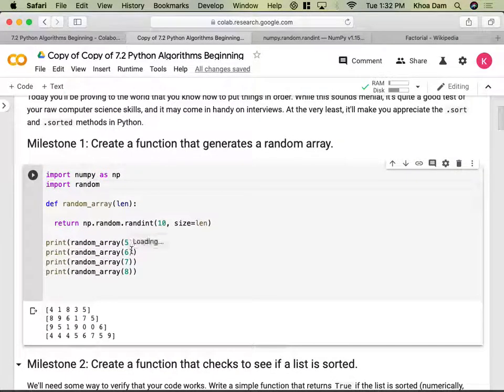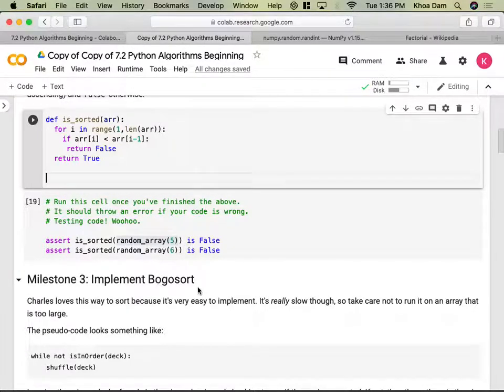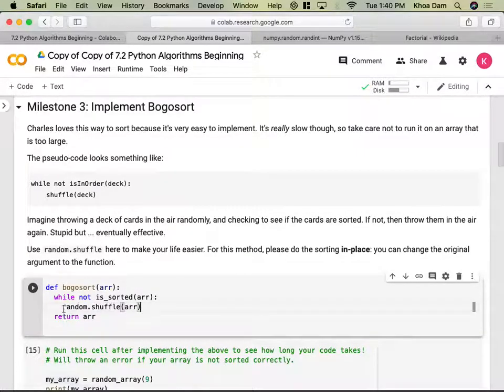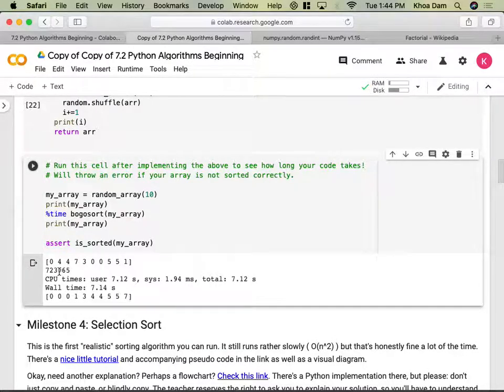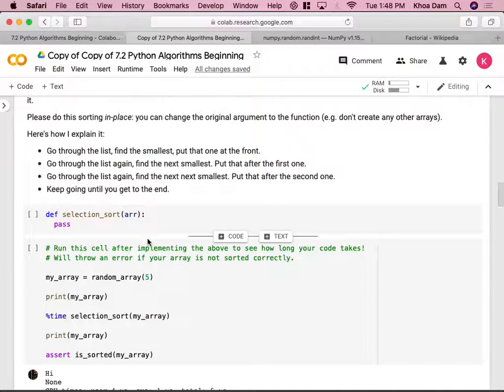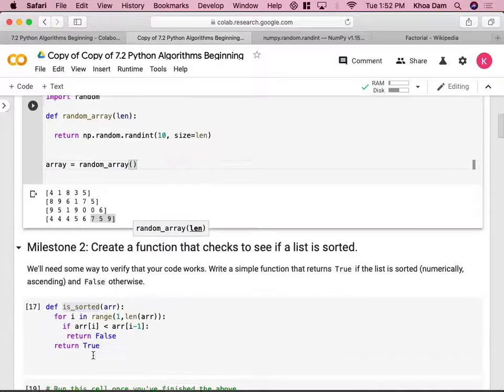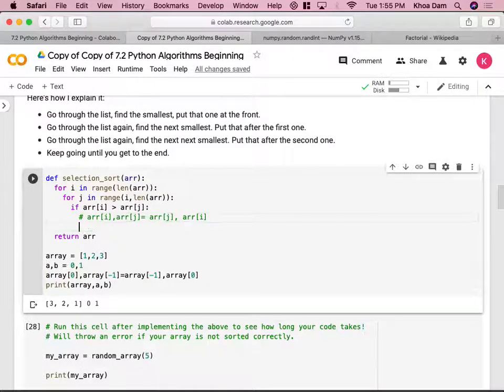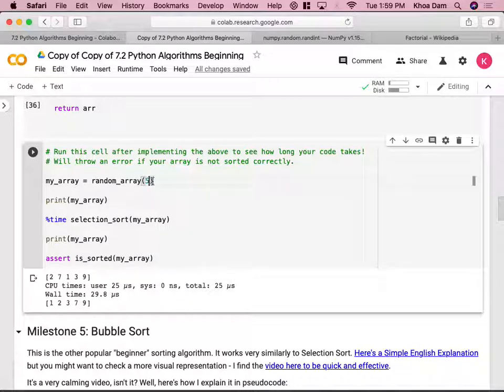[Sierra] Bubble sort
I'm sorry for the mistake in the video. Actually this is bubble sort (not selection sort). They are so similar. I also explained the differences between these 2 sorts in the follow up video [Sierra] Selection sort vs Bubble sort